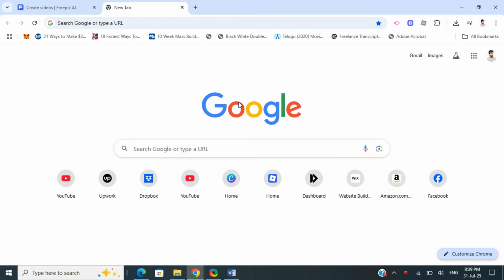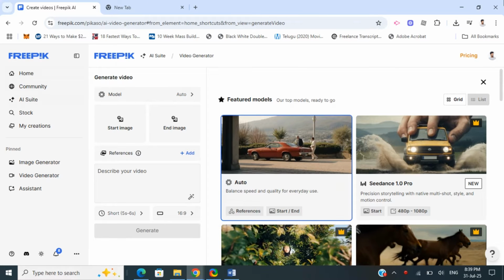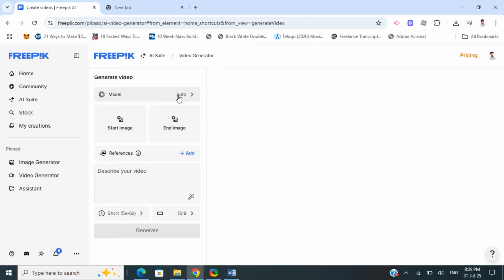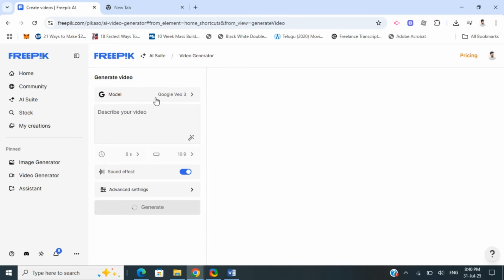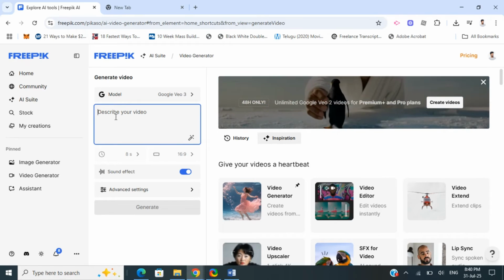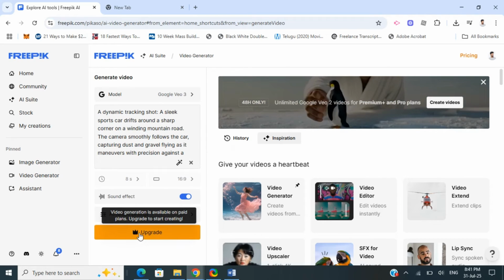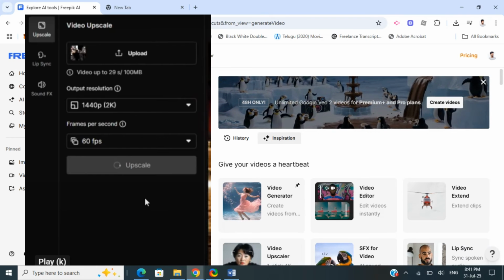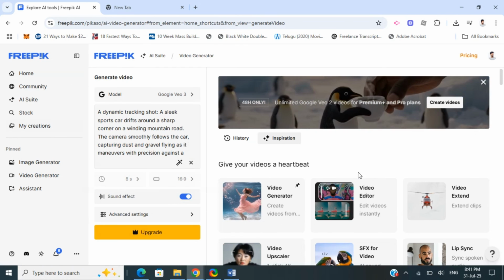How to Upscale Google Veo 3 To 4K 60FPS 🔴 AI Tools Tutorial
In this video, you will learn how to Upscale Google Veo 3 to 4K 60FPS.